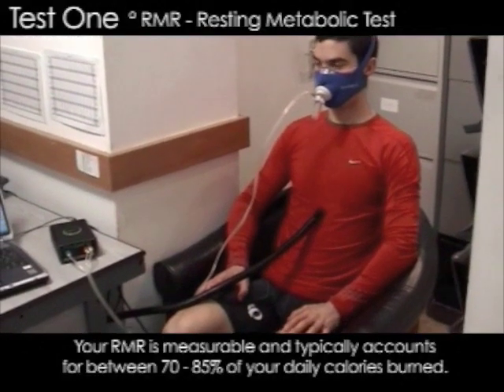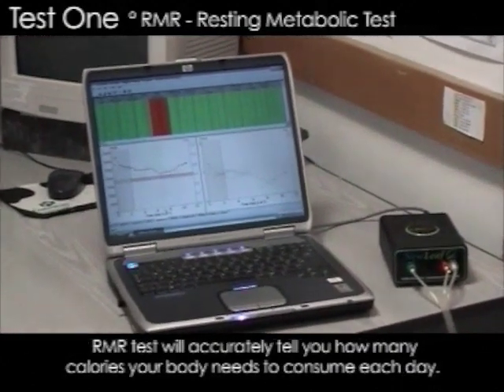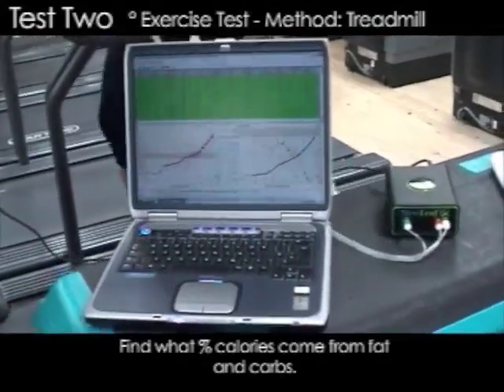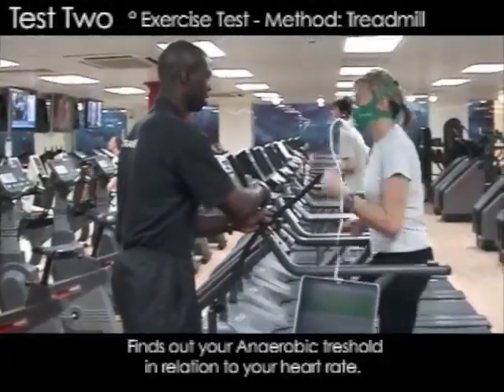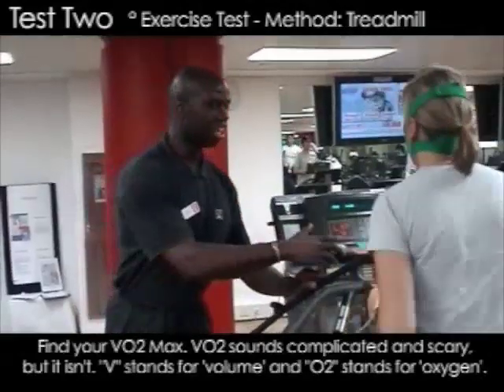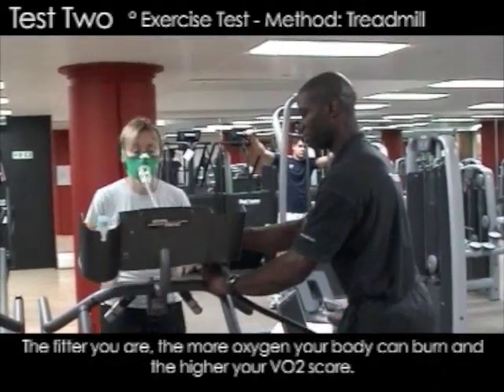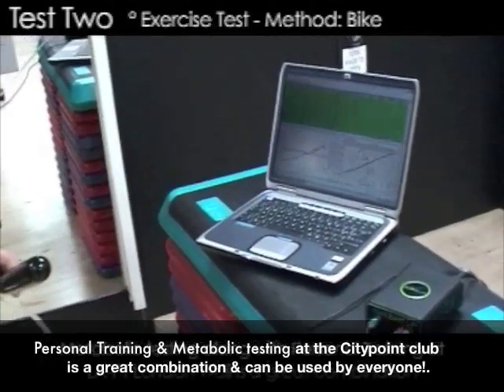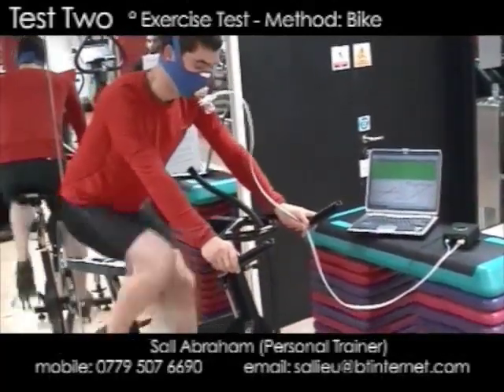Sall Abraham Metabolic testing @ Bodyinmotion-trainers.com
I get questions all the time about what I do in Personal training so here it is...
My main expertise area is I measure your own unique metabolism by using a gas analyzer unit- what's that? Basically you put on a face mask & breath into the gas analyzer- the relationship between the gases we breath in & out have a direct effect on what fuel source our bodies use at any given heart rate, e.i "Fat or Carbs".